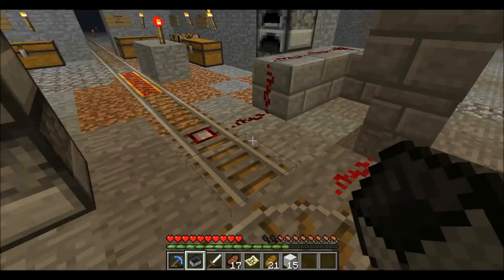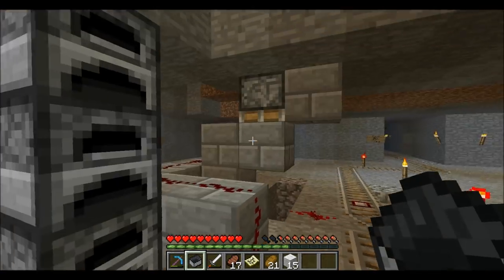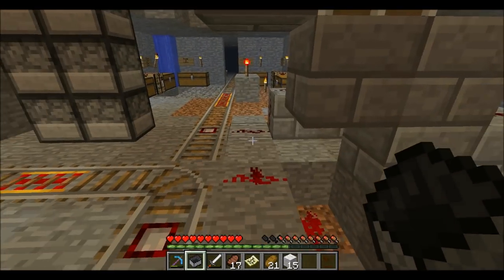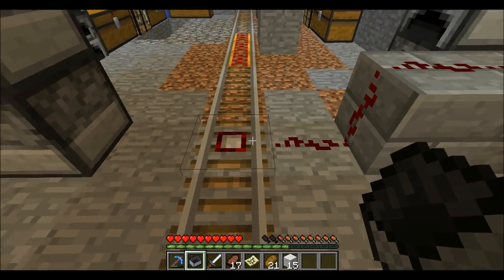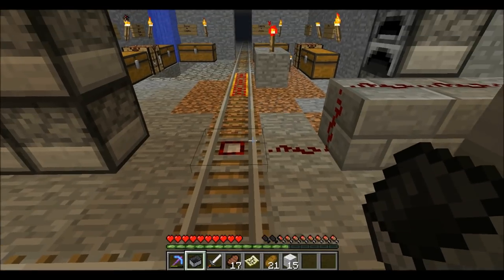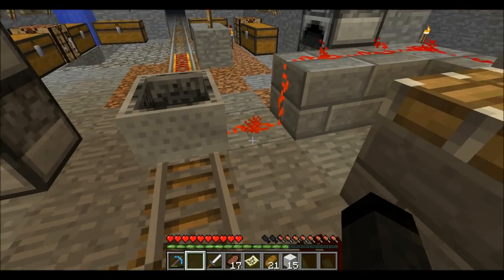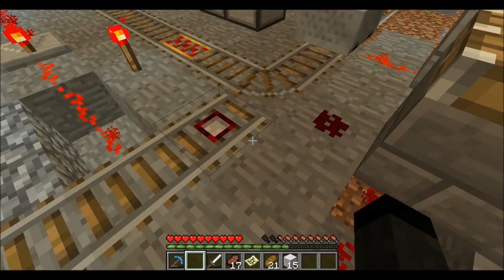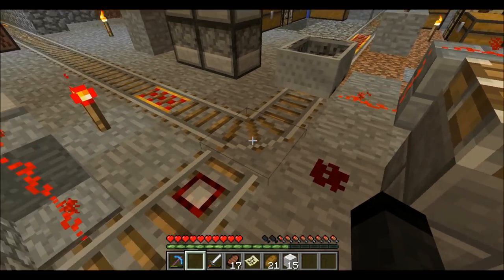Minecraft Tutorial - How to make Rail Switches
Another brief tutorial on how to use redstone to switch which way a track is facing, enjoy!